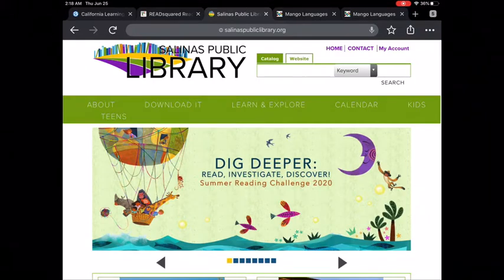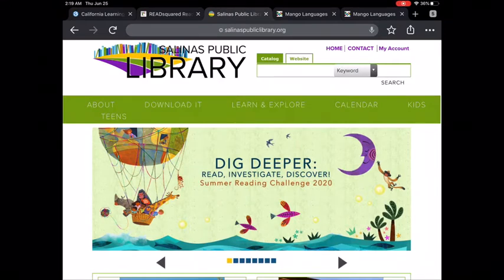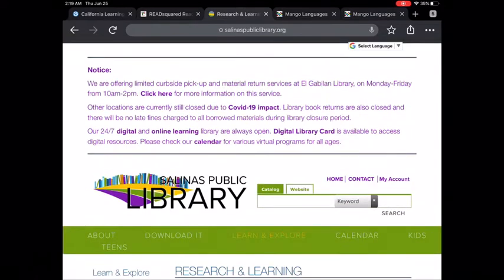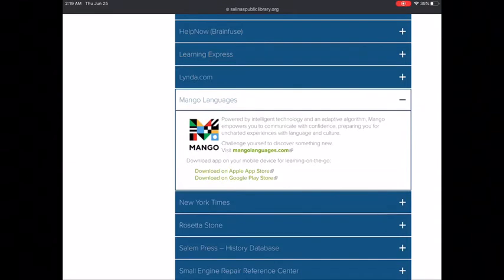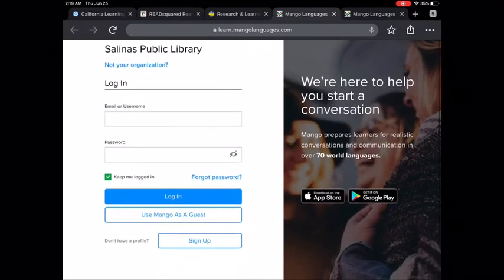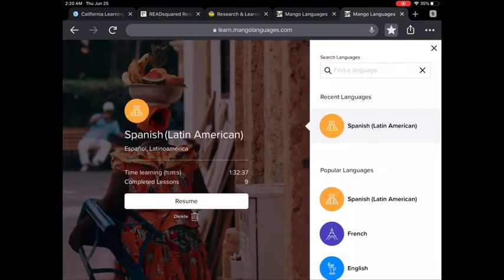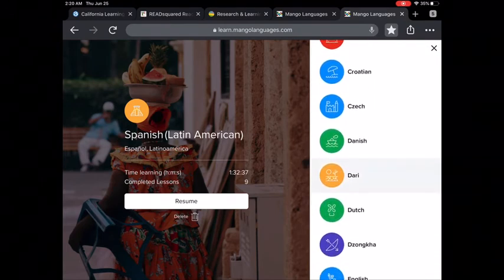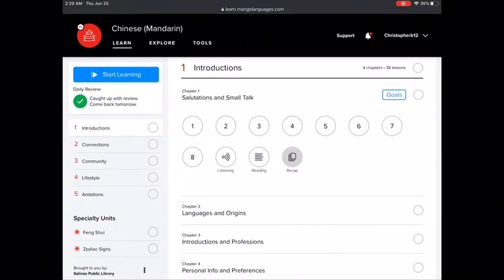How to Use Mango Languages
This is a short video tutorial on how to obtain and sign into Mango Languages through the Salinas Public Library. Mango Languages is an app you can use in order to learn over 70 different languages.